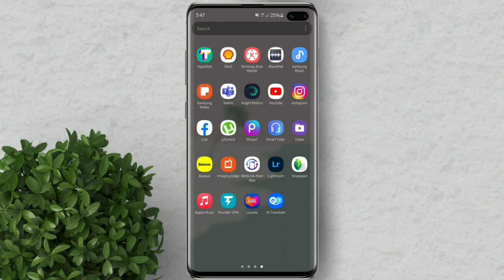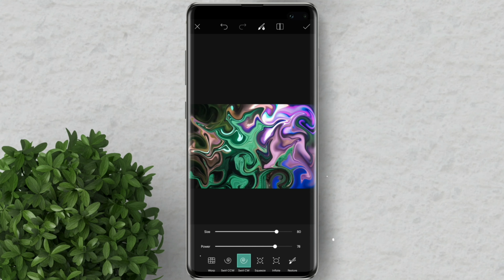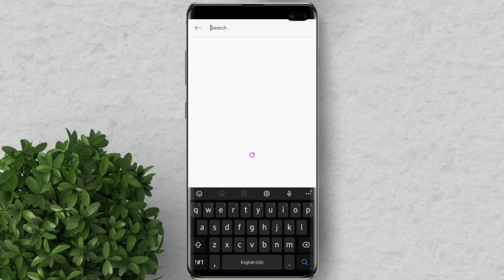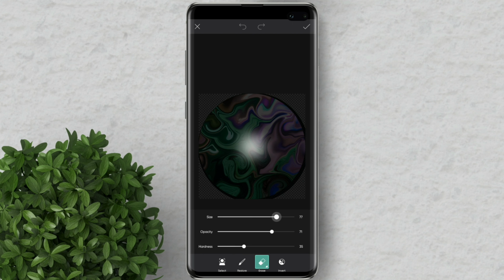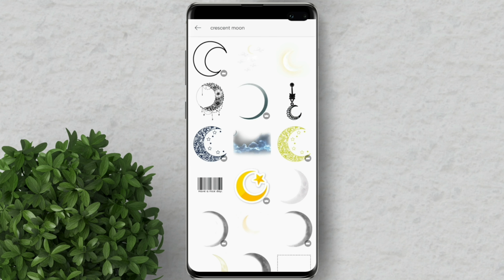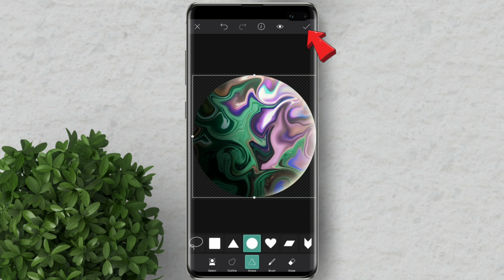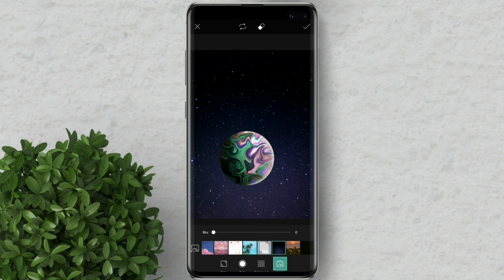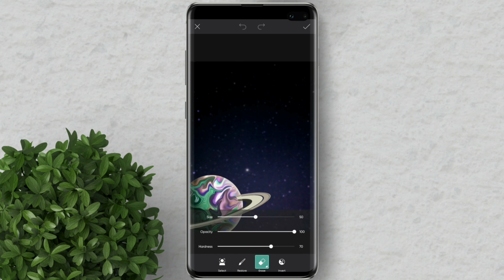How to make Planet Wallpaper Tiktok Trend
Easy steps on how to make this Planet Wallpaper Tiktok Trend.

TikTok planet trend is taking over
How To Do The Planet Wallpaper Trend From TikTok
How to Do the Planet iPhone Wallpaper Trend on TikTok
tutorial 3D planet live wallpaper trend viral tiktok
TikTok DIY Phone Wallpaper Trend Transforms Photos
Planet wallpaper trend tiktok
How To Do The Planet Wallpaper Trend From TikTok For A Galactic Effect